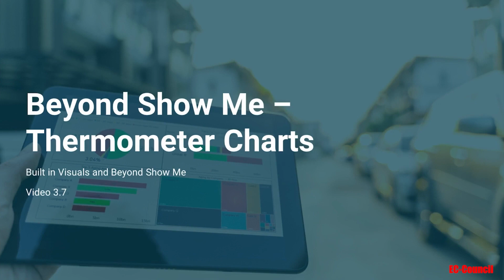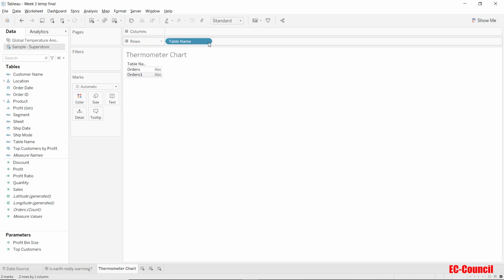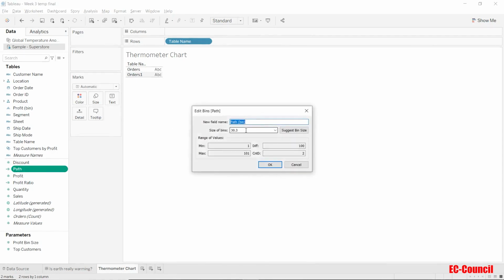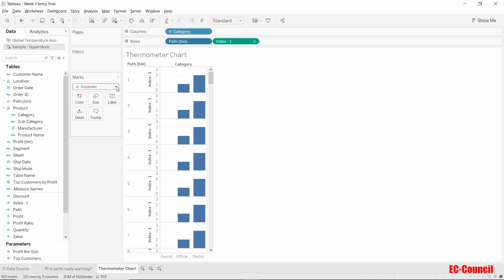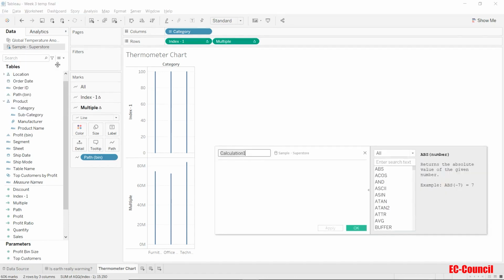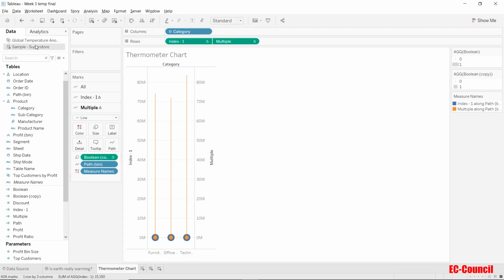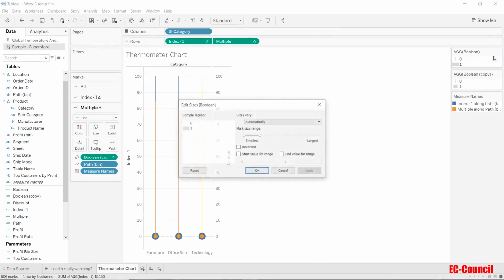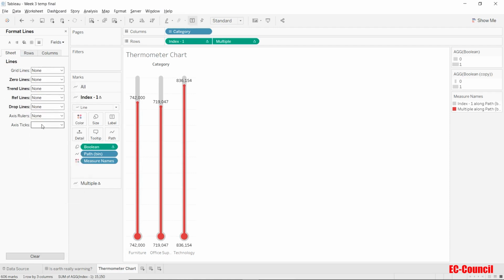18 - Beyond Show Me – Thermometer Charts || Tableau Visualization Course Beginning To Professional